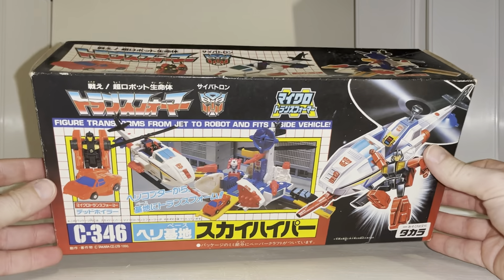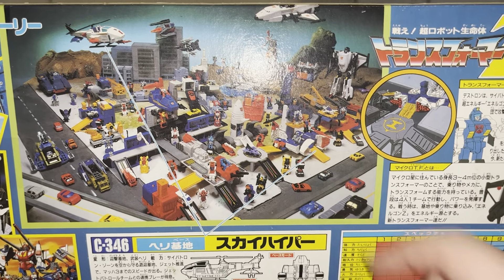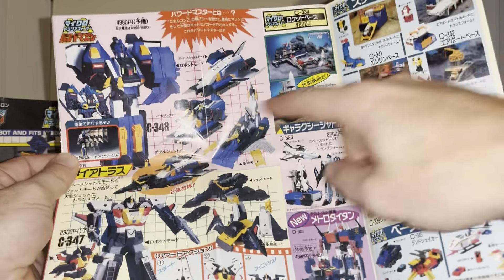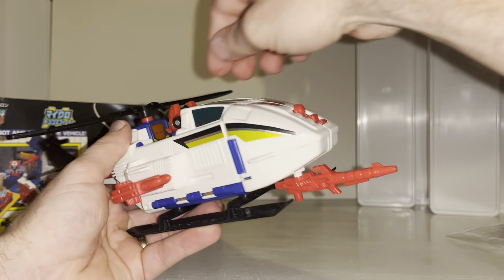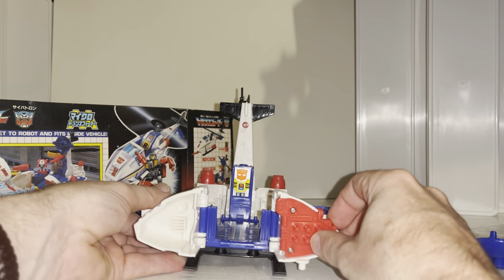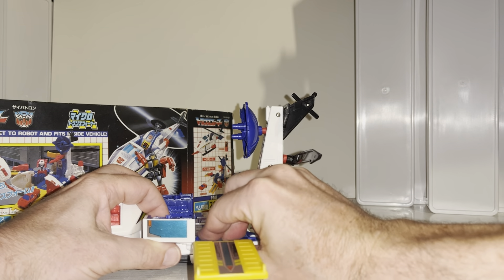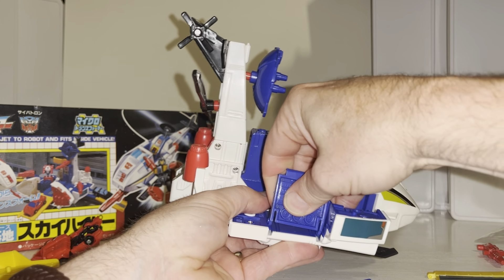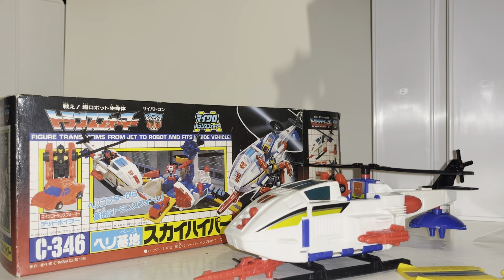Transformers generation one Sky Hyper review. G1 1990 Japanese Zone exclusive Micromaster base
In this very special video I’ll unbox the entire and complete contents, showing all paperwork and inner packaging. Then proceed to add all the accessories to the helicopter. Whilst doing relative comparisons between this and the hasbro Skyhopper variant. Then transform to base mode and back again to helicopter.